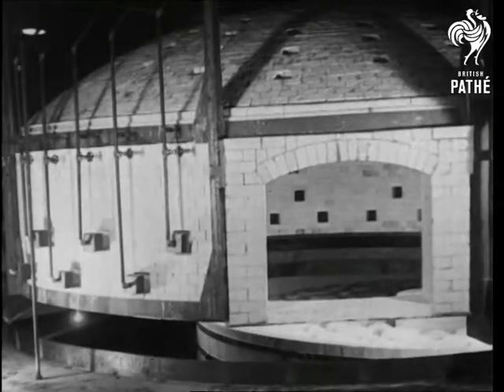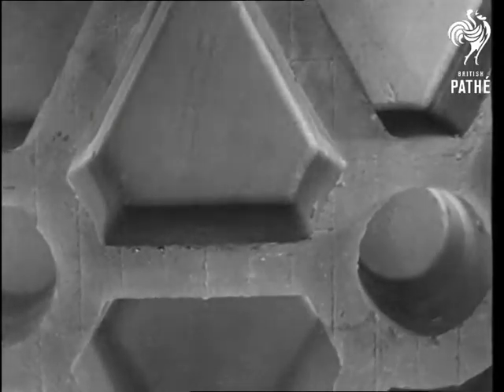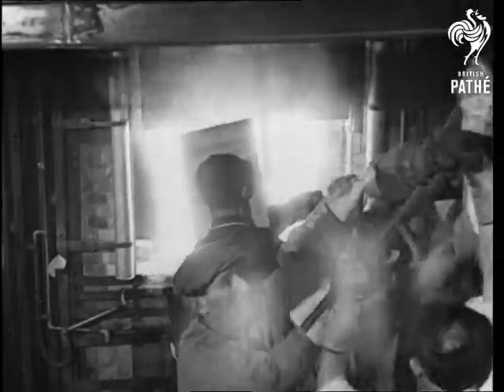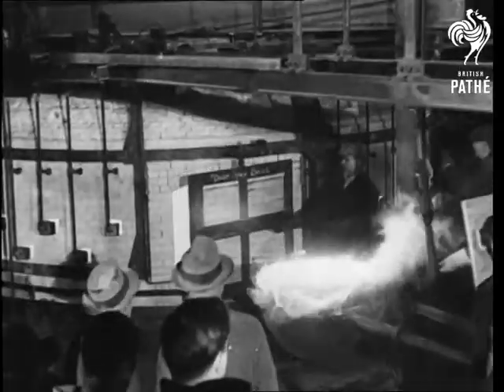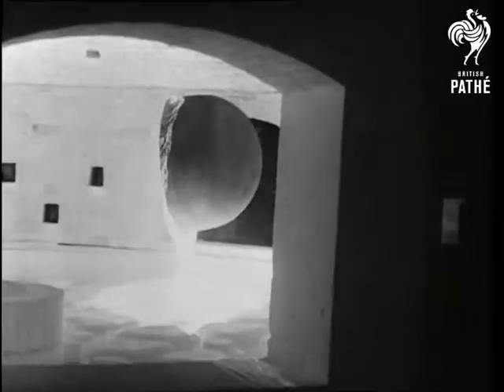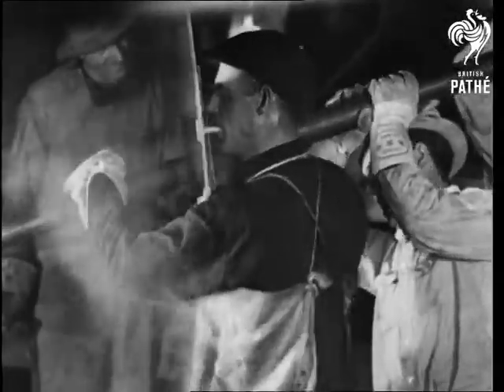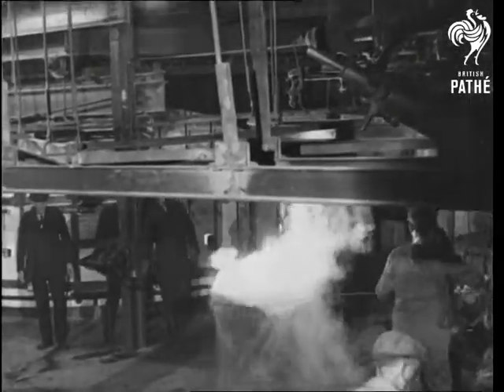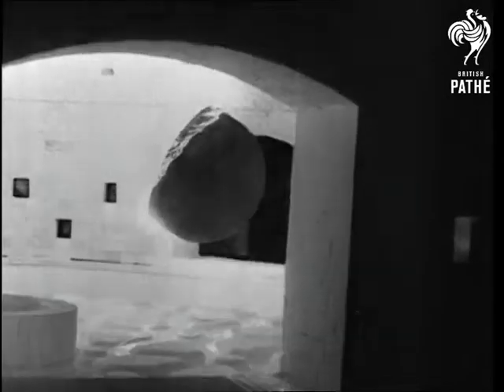Super Glass! (1940)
Titles read: "SUPER GLASS!"

Various shots show the process of making glass for reflecting telescope mirrors.  We see the mirror for "one of the world's greatest telescopes" being made.  Several shots of molten / liquid glass being poured into and out of a massive ladle.
 FILM ID:1212.02